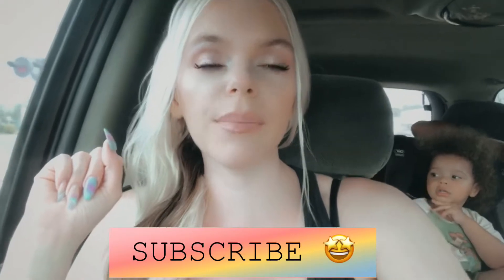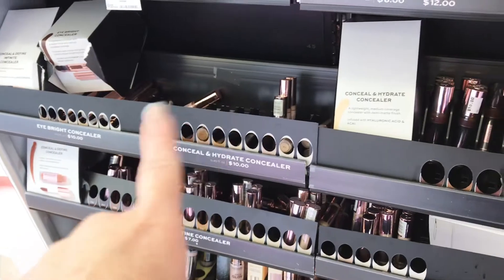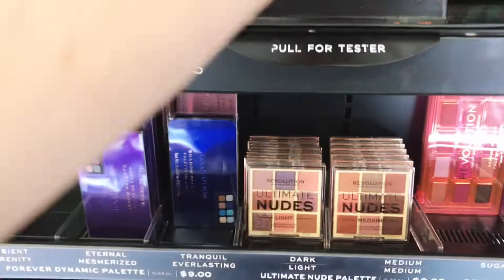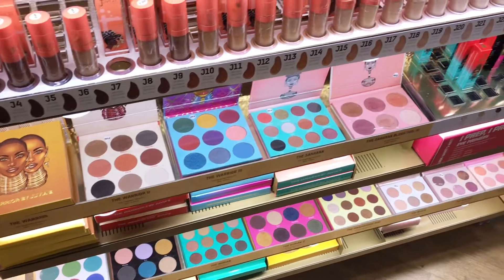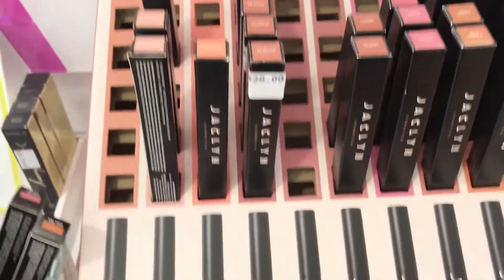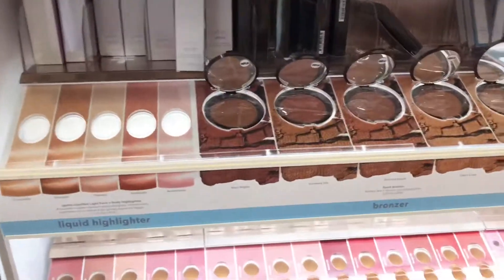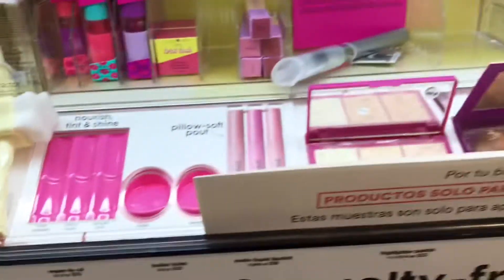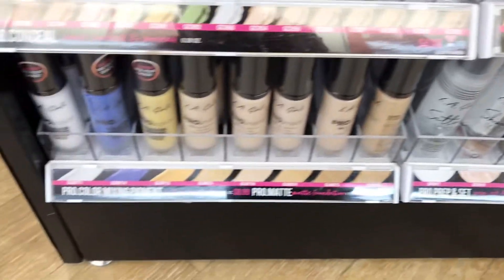ULTA 🥰 SHOP WITH ME MAY 28,2021 NEW MAKEUP? LETS SEE 🤩🤩😂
Hey beauties welcome back 🤩 excited to go in ULTA an see what they have in here today!!!